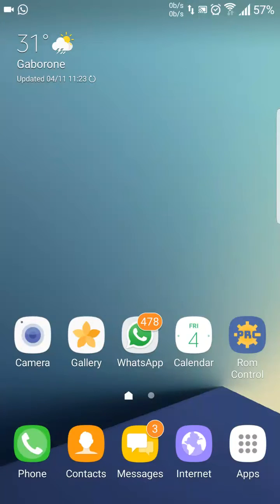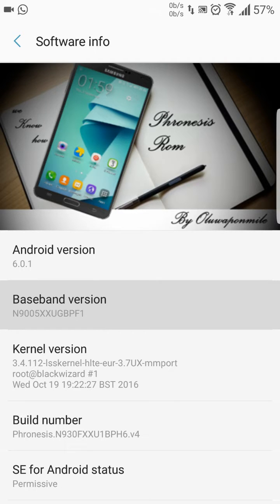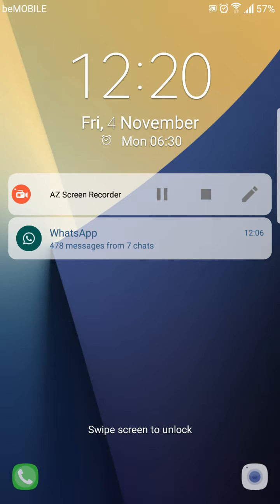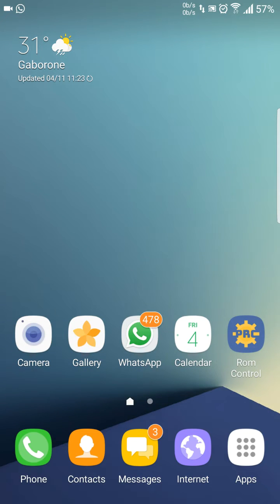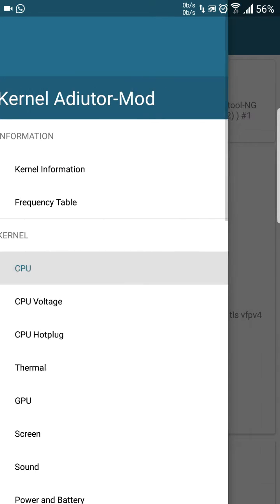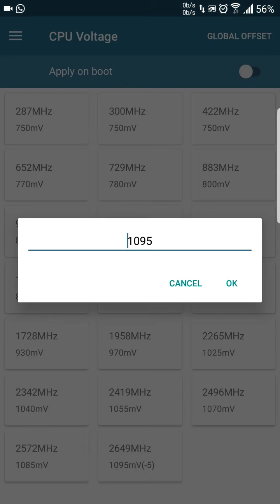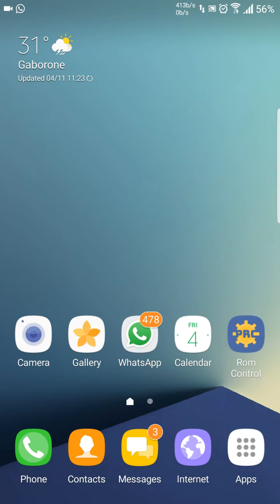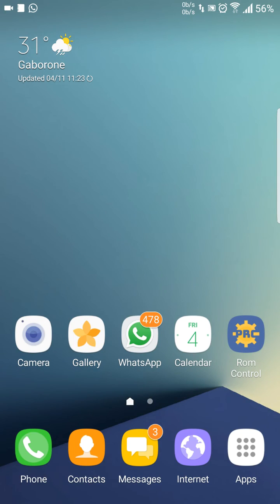Phronesis Rom N7 v4.0 for Note 3 N9005 Review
Phronesis Rom N7 v4.0 for Note 3 N9005. How to overclock the Note 3 processor from 2.2GHz to 2.6GHz